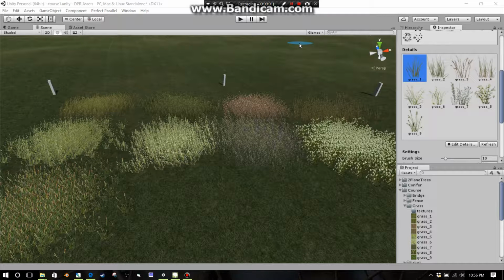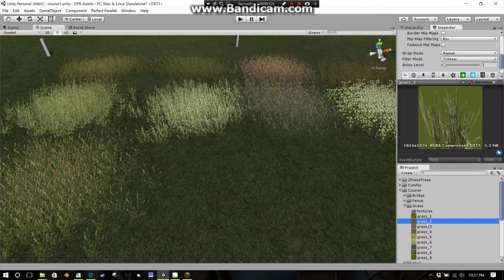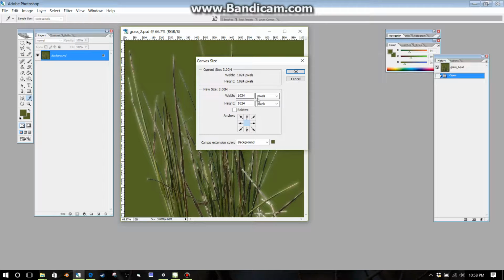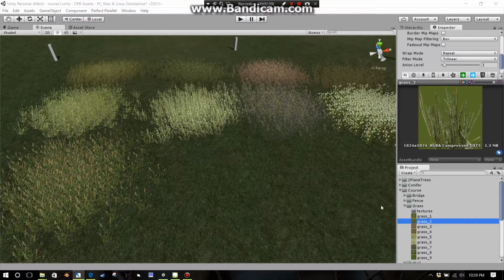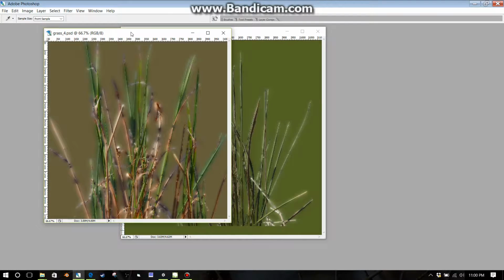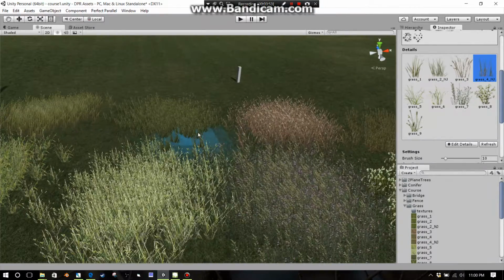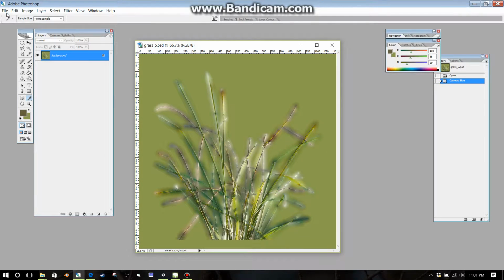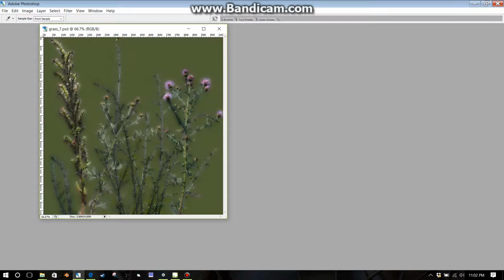Resolving Unity Jaggy Issue for Grasses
Way to add pixel border to resolve "jaggies"